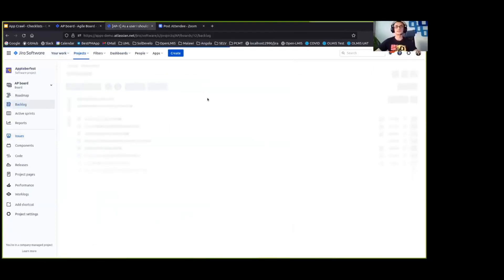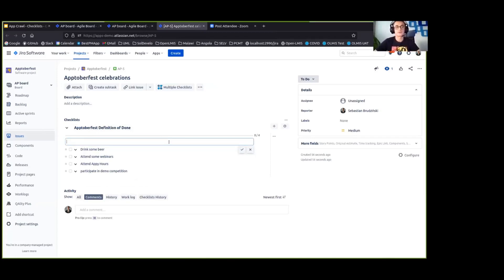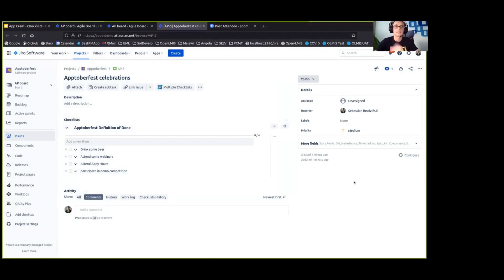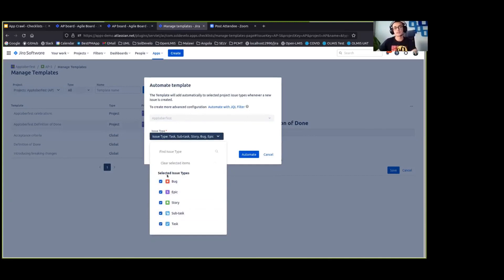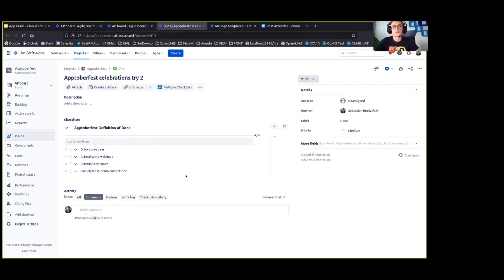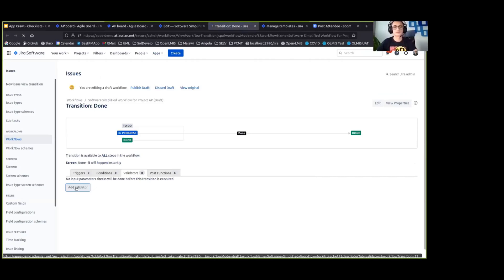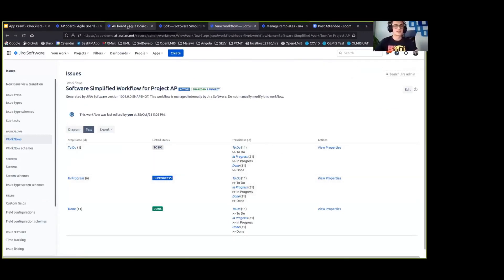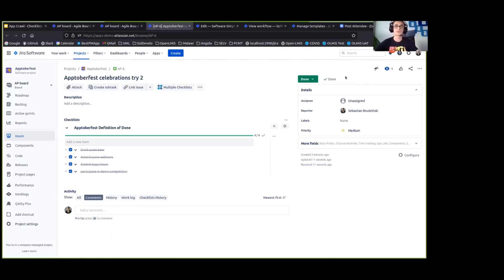How to track Definition of Done in Jira with Multiple Checklists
A part of our latest webinar. Check out this hands-on tutorial on tracking the Definition of Done in Jira with Multiple Checklists.